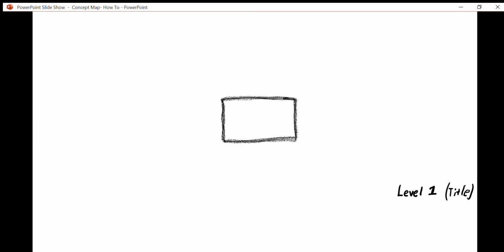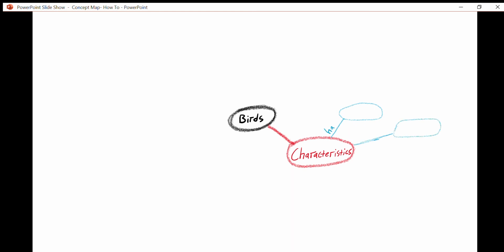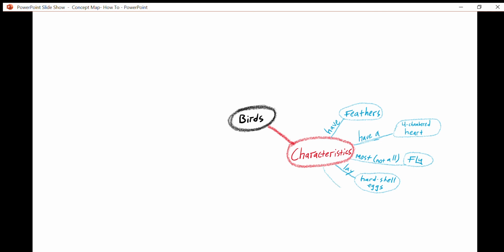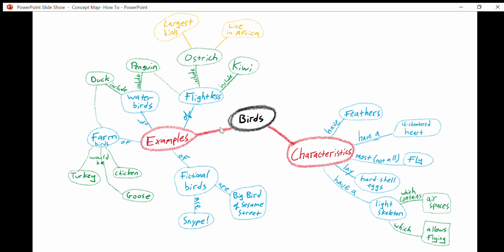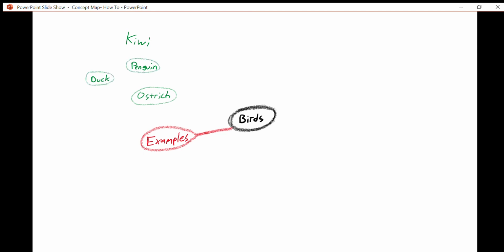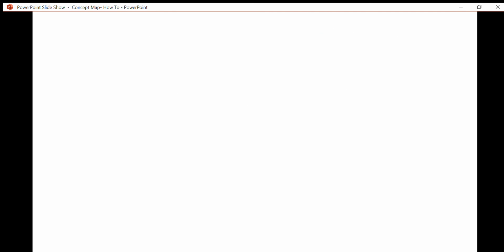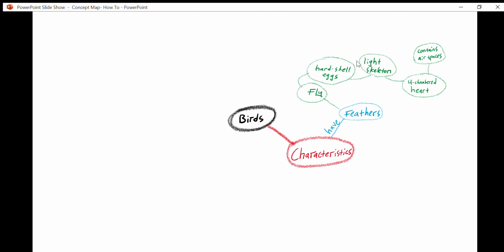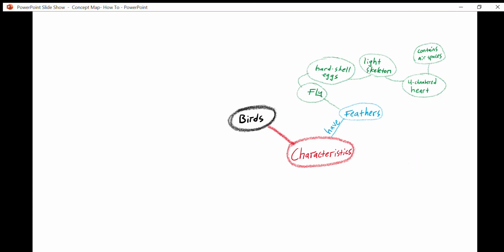How to Draw a Concept Map (and how NOT to)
In this video, I go through how you can draw a concept map- a study tool that I use almost every week! Whether you are taking notes in class, church, or studying for an exam, concept maps are great ways to visualize your neural connections. In this example, I will be creating a simple concept map about birds.